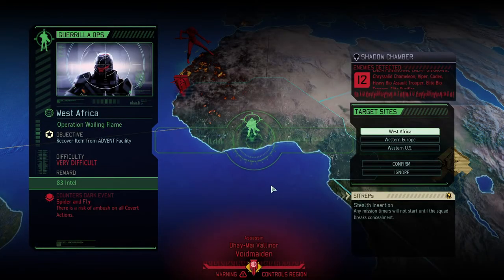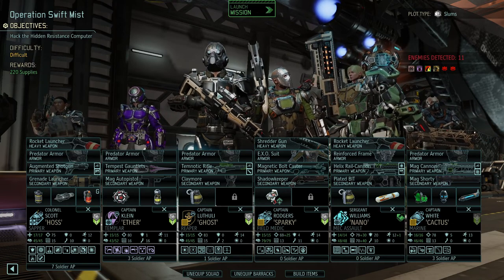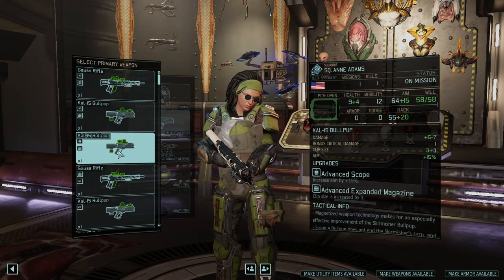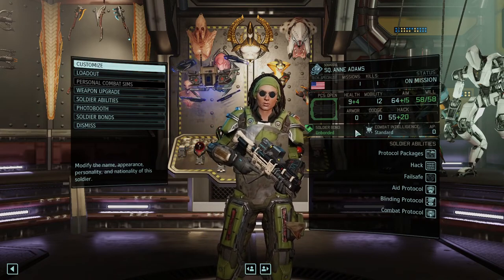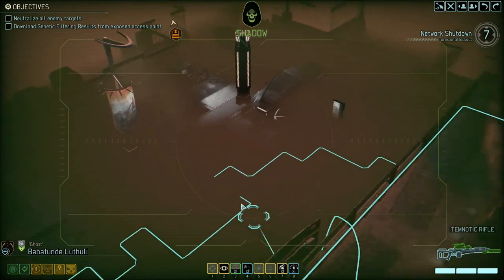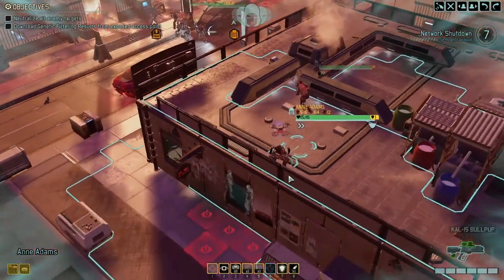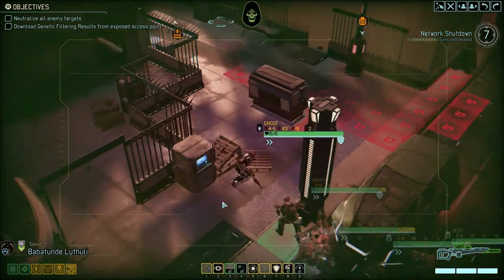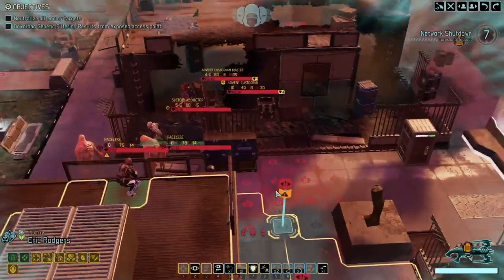Let's Play XCOM 2: War of the Chosen Legendary Modded Ep45 | The Viper King is Everywhere!